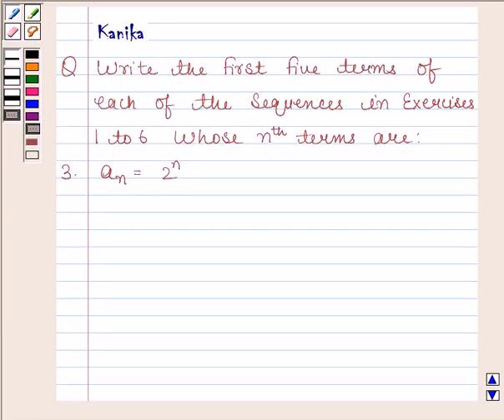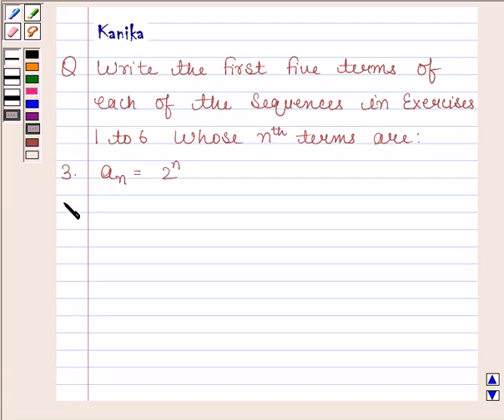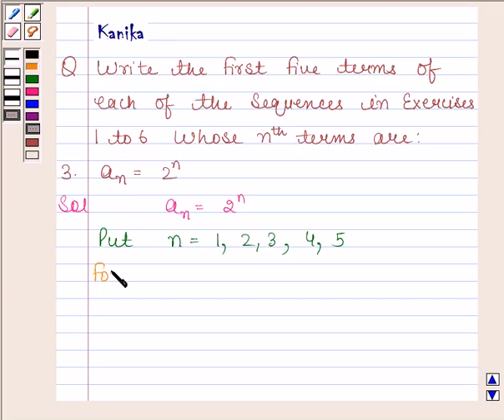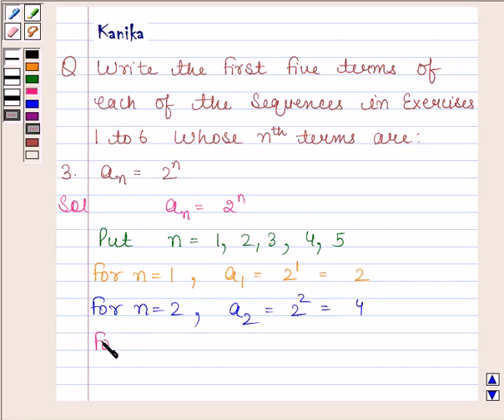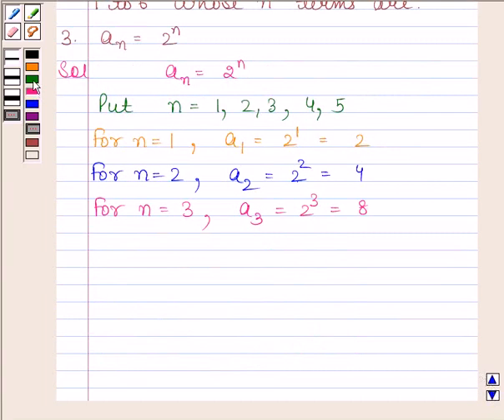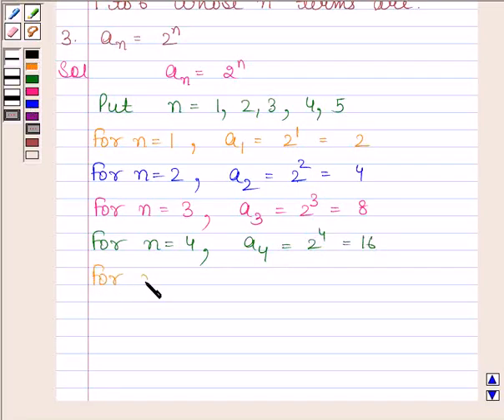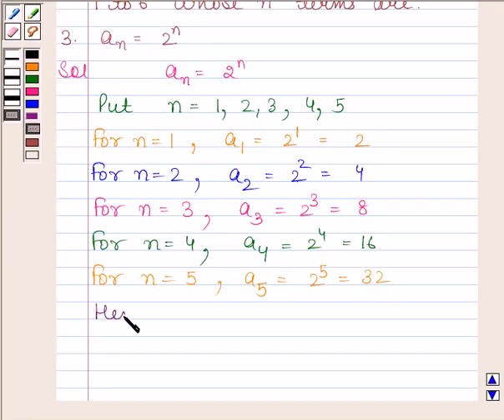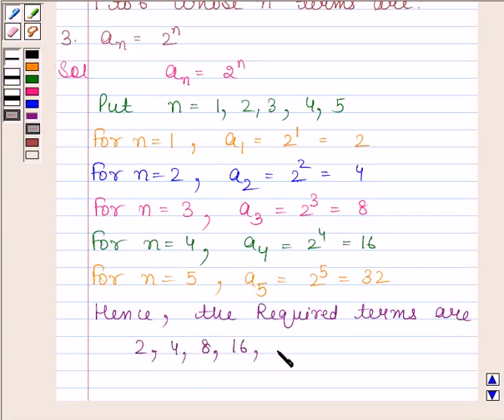Maths XI NCERT 9 9 1 3